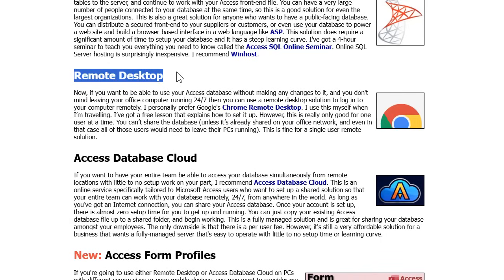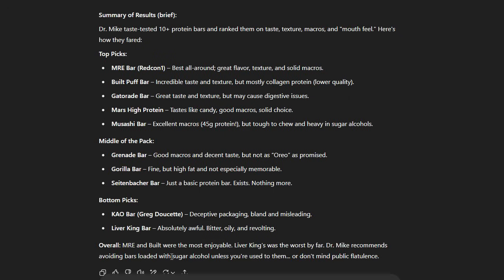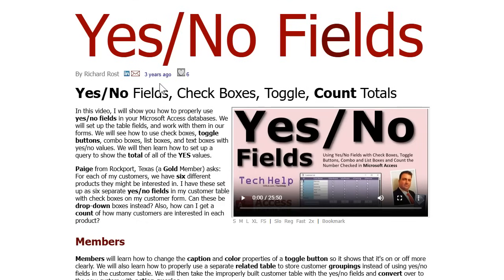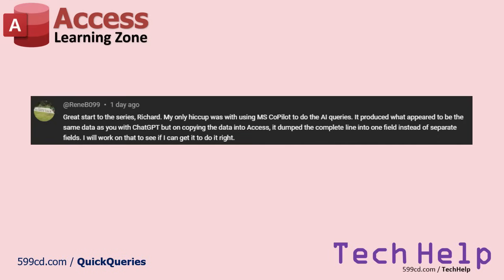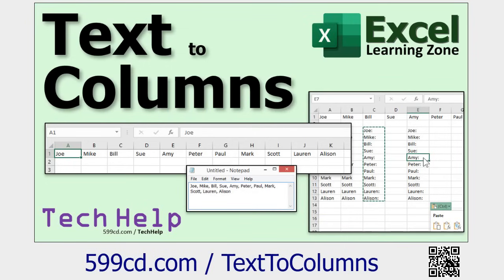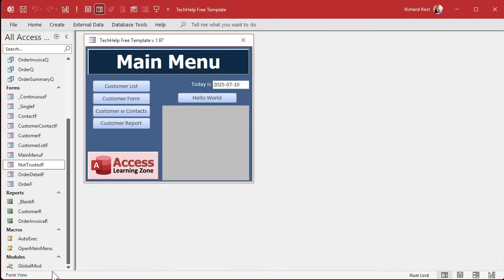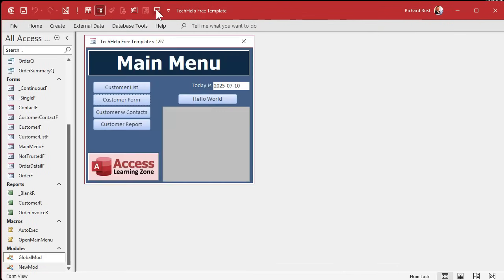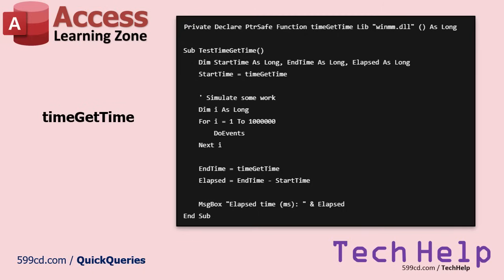Microsoft Access Quick Queries #48: Bug Reports, Remote Access, Sub Name Conflicts, Tab Paste Data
In this Microsoft Access tutorial, I will answer a variety of viewer questions including why I don't regularly cover new feature updates or bug reports for Access, options for working with Access databases remotely, creating project management templates with Gantt charts, handling sequential numbering for customers, working with multi-language support, using triple state checkboxes, resolving duplicate function names, quick data import from sources like ChatGPT, and the differences between timer functions in VBA.